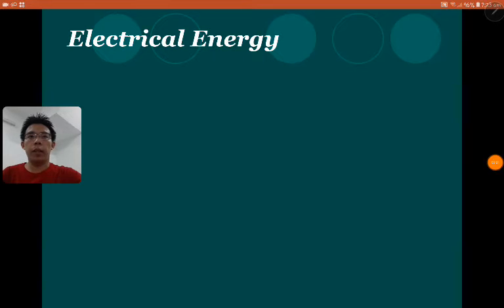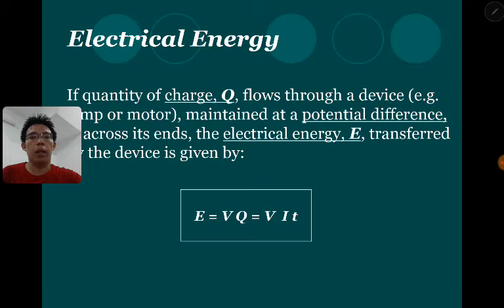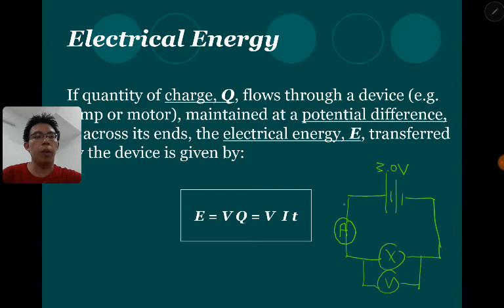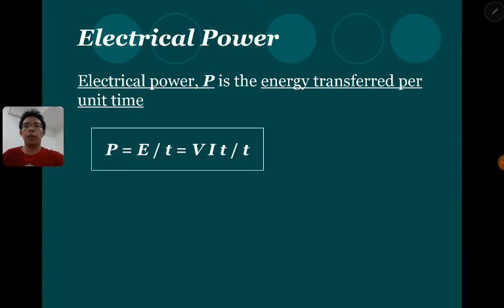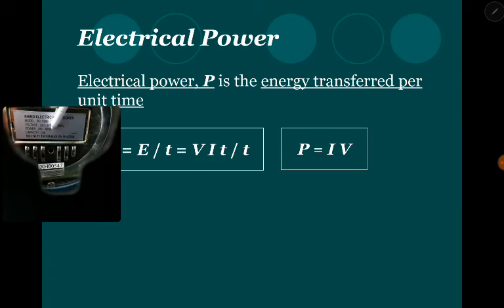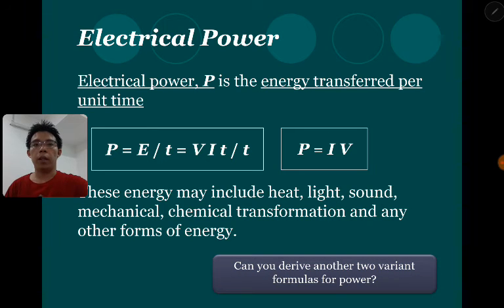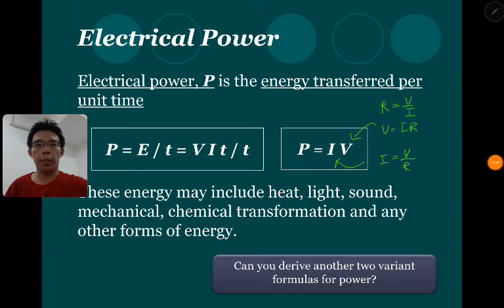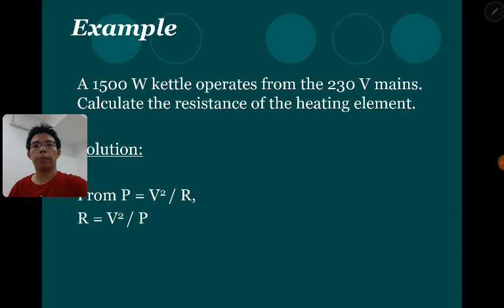19 Electrical energy and power